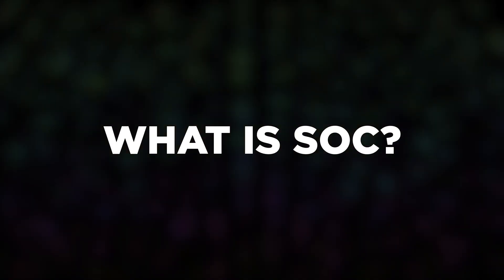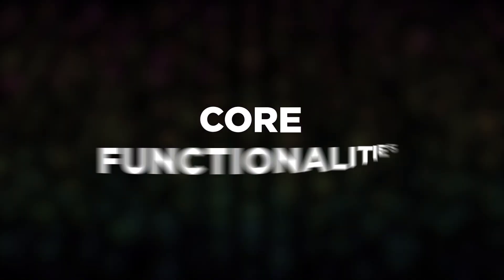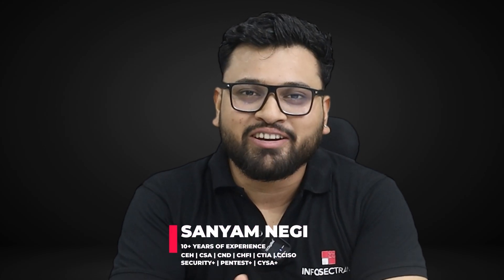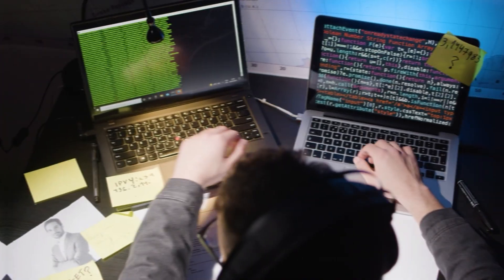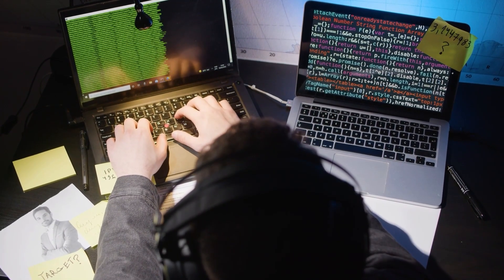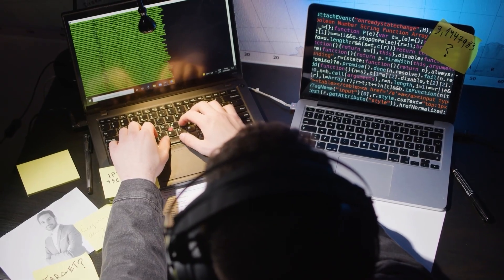What is SOC (Security Operations Center)? | InfosecTrain Explains It All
In this video, InfosecTrain’s experts dive deep into the importance of SOC, its role in safeguarding your business, and how it helps manage security incidents effectively. Whether you're a cybersecurity professional or simply interested in understanding how organizations protect their digital assets, this video will provide you with a comprehensive overview of SOC. Learn from the best and equip yourself with essential cybersecurity knowledge to stay ahead of potential threats. Don’t miss out on this crucial information that could help secure your business’s future!